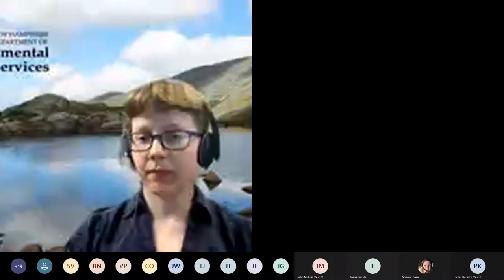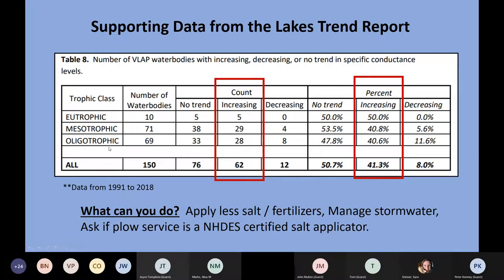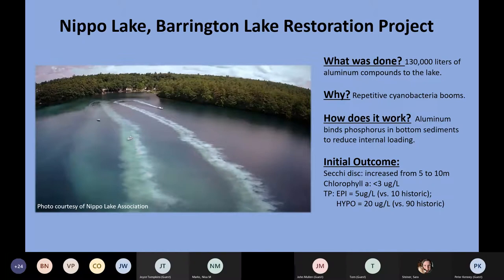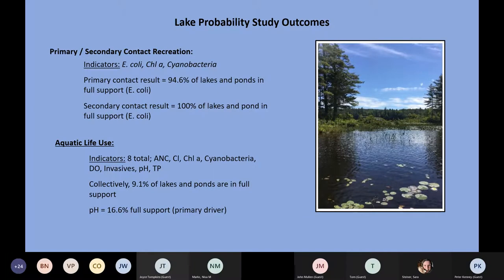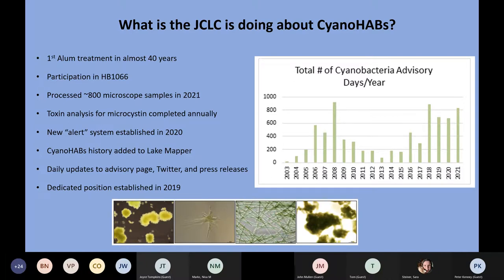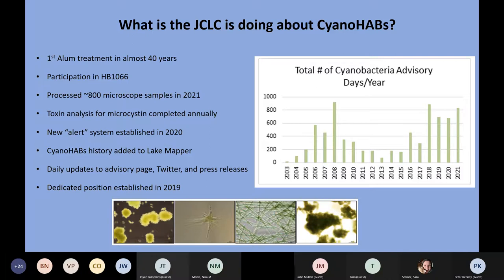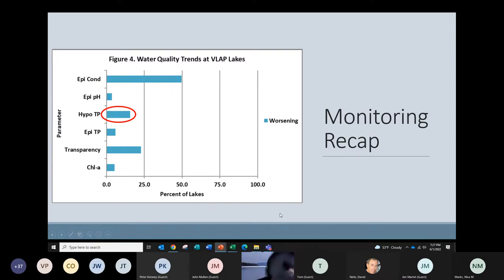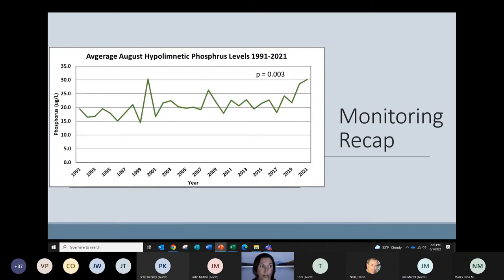2022 VLAP Workshop Webinar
Updates from the Jody Connor Limnology Center, VLAP and annual Volunteer Limnologist and Secchi Disk Awards